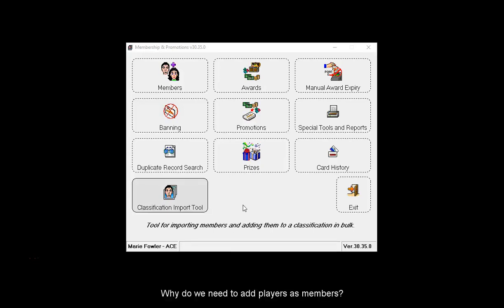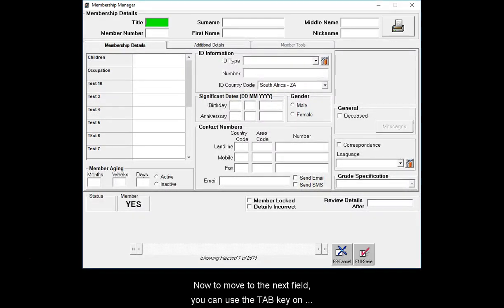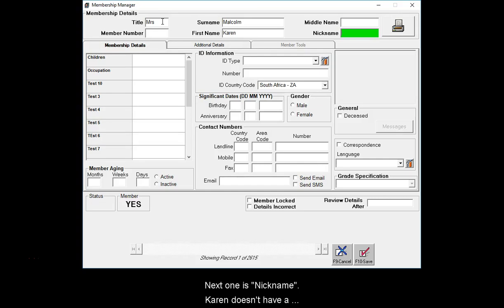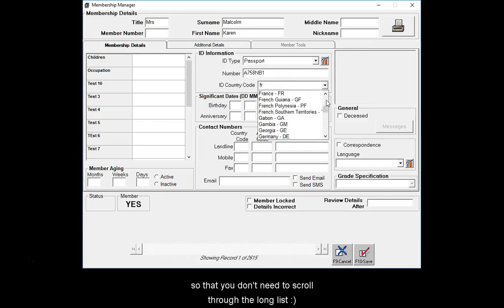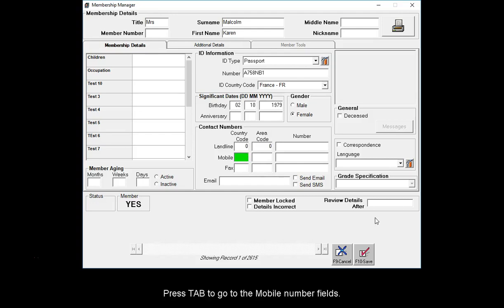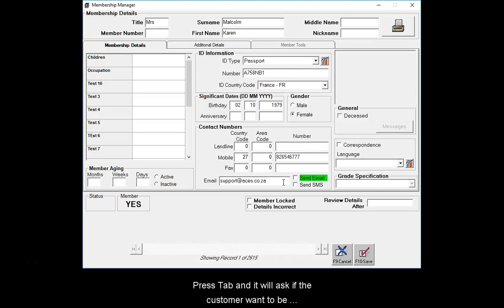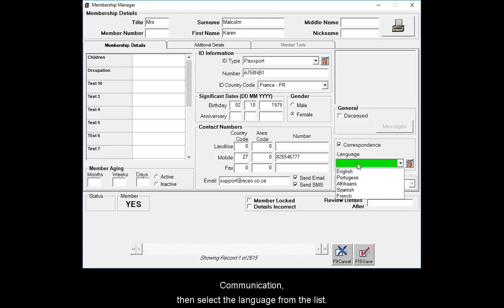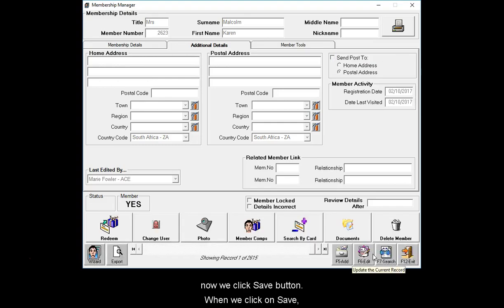Dev Training 8